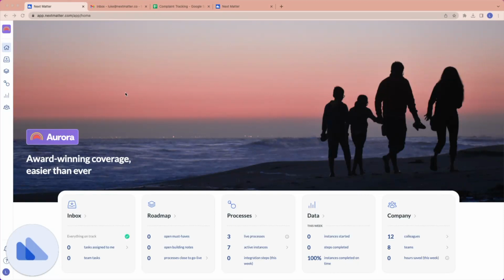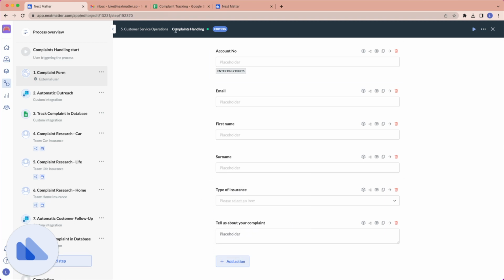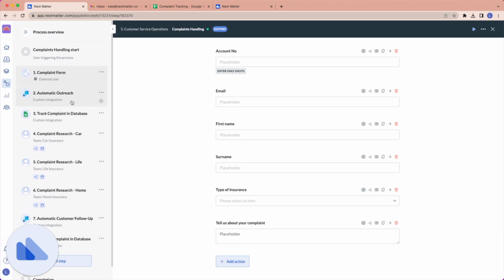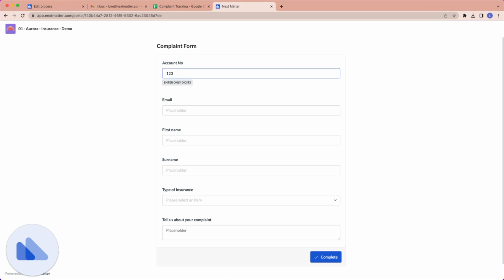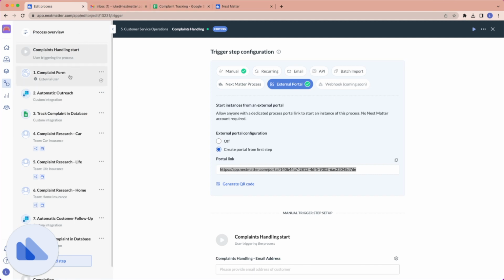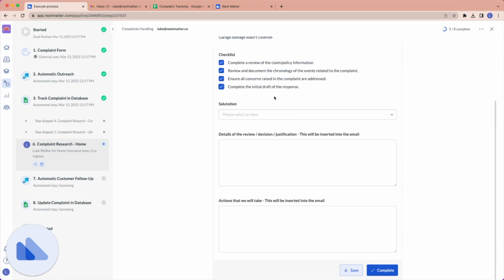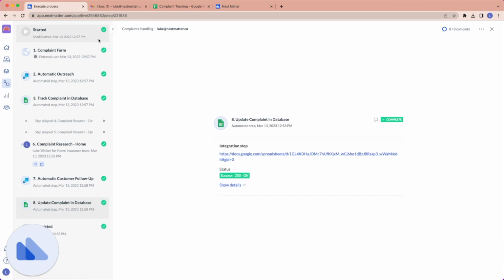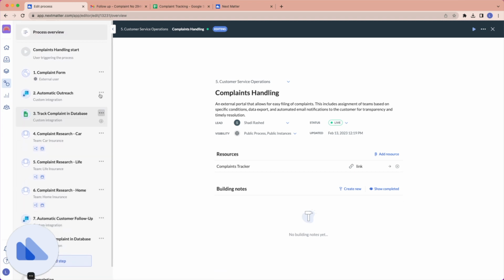[Use Case] Customer service using workflow automation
Is your team still using a shared email inbox to receive and triage inbound customer complaints?

In this video, we give a quick, 5 minute example of how to use Next Matter to automate the submission, triage, communication, documentation, and closure of customer complaints inside one system, without using email.

This easy-to-build process can be configured for any inbound inquiry use case, for example:

- Request for quote
- Claims
- Application submission

Ready to see it for yourself? Sign up for personalized demo of Next Matter today